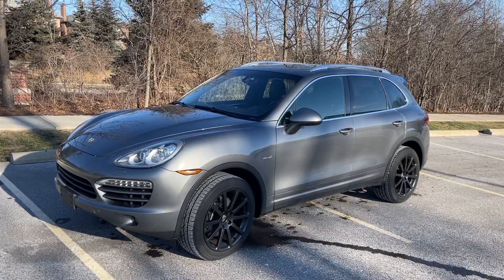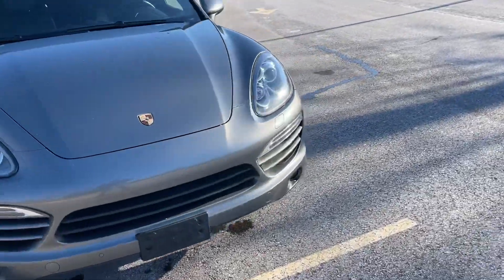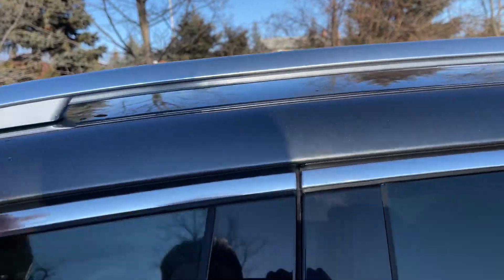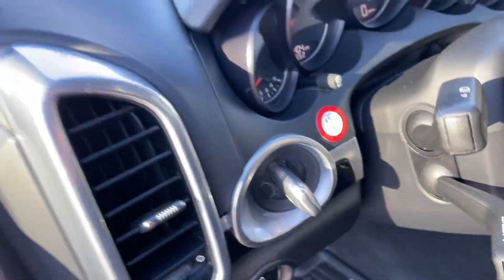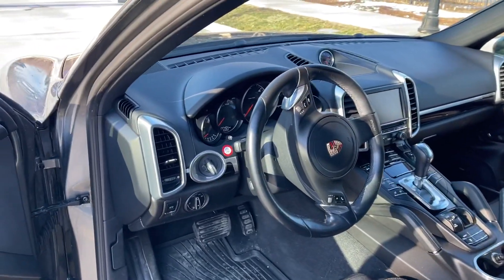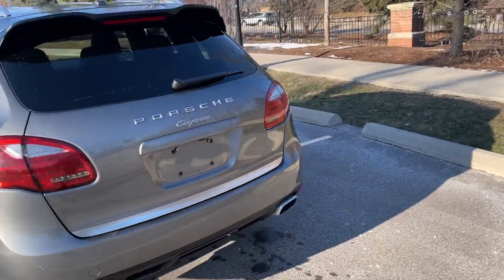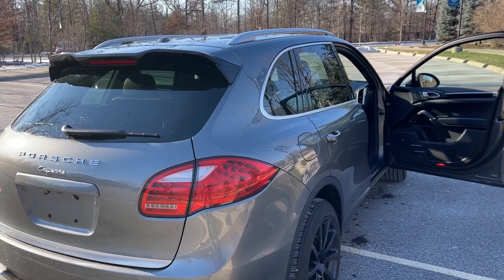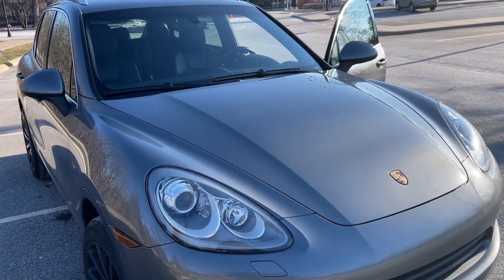2014 Porsche Cayenne diesel for sale thousands in options